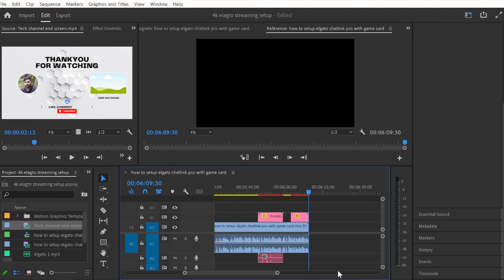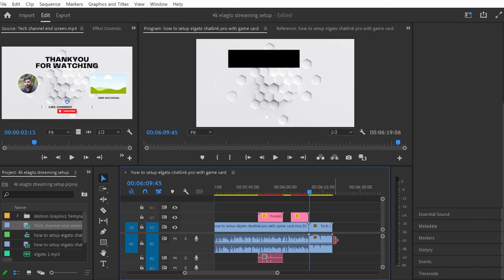How to Fix Audio NOT Importing / Video NOT Importing in Premiere Pro Quick & Easy Fix!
🚀 **Having trouble with audio not importing in Adobe Premiere Pro?** In this video, I’ll show you step-by-step how to fix the Audio NOT Importing / Video NOT Importing issue in Premiere Pro so you can get back to editing fast!

Please Follow My Other Youtube Channel

premiere only importing audio
adobe premiere import audio only
adobe premiere only adding audio
premiere pro only importing audio to timeline
mp4 not importing into premiere pro
mov files importing audio
premiere pro not importing video
premiere pro import video only
import video without audio premiere
premiere only audio on timeline
premiere only dragging audio
premiere imports only audio
premiere pro imports only audio
adobe premiere imports only audio not video
Import problems
can't import video to premiere pro
adobe premiere pro audio problem
audio desync in adobe premiere pro
audio is not import in timeline panel
audio not appearing in premiere
audio not importing into premiere only video
audio problem adobe premiere
how to drag clips to the timeline in adobe premier
no audio adobe premiere pro
no audio only video in adobe premiere
solve audio problem in adobe premiere
importing only video in  premiere pro
no video in timeline premiere pro